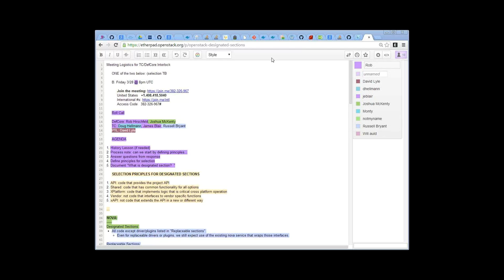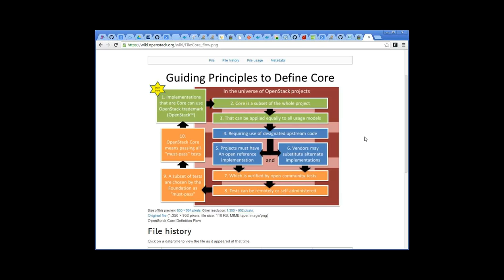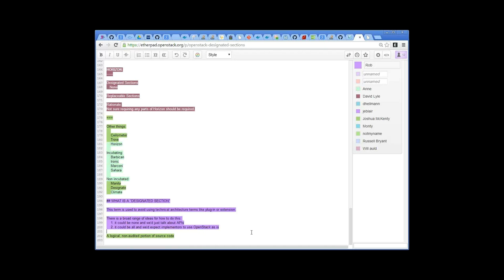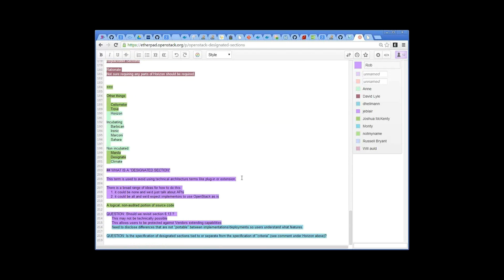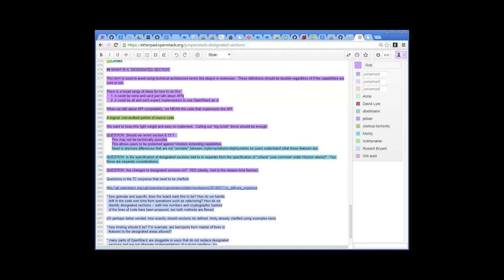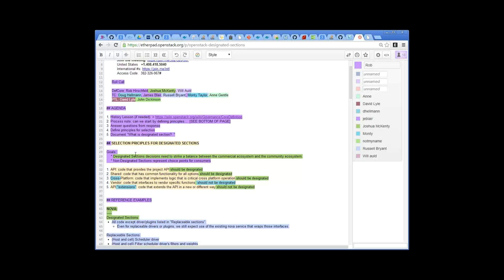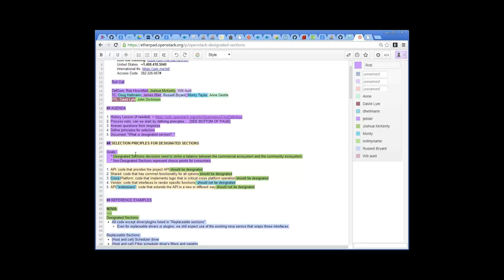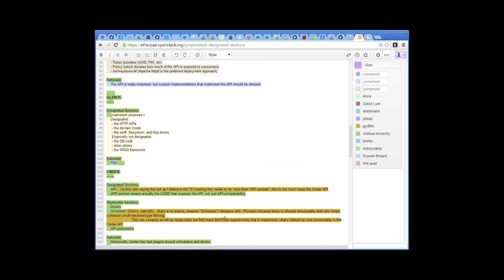TC DefCore Interlock 2014 03 28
Meeting to discuss Designated Sections